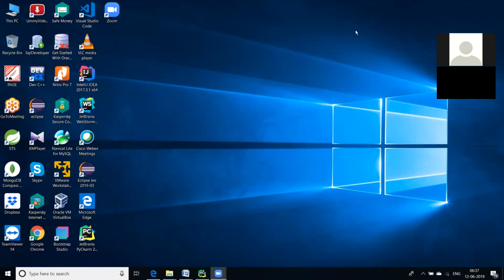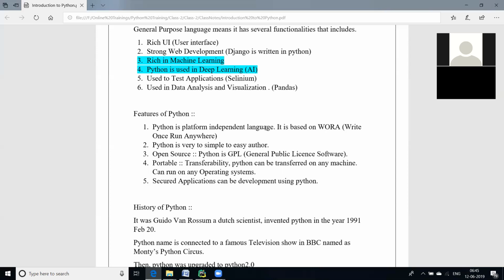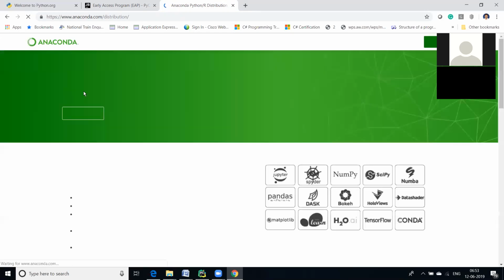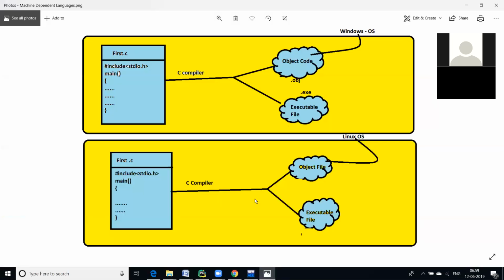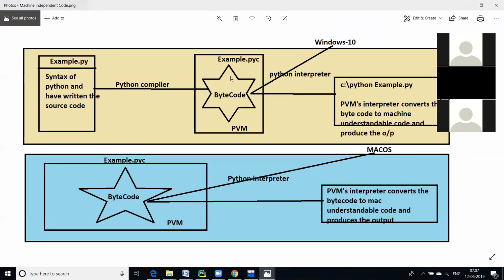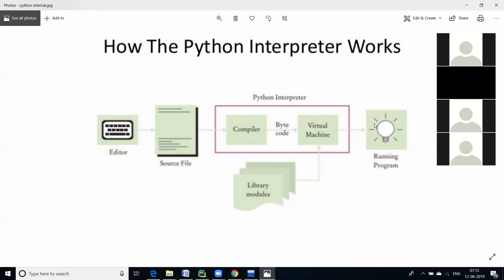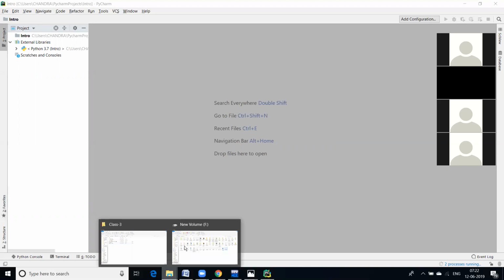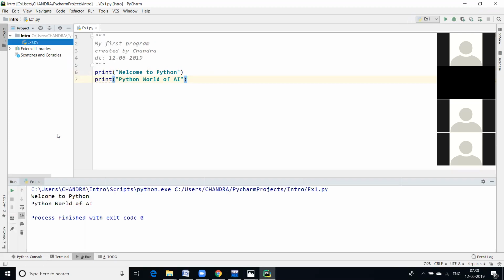Intro to Python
Online class- Students from Texas-USA Class-1